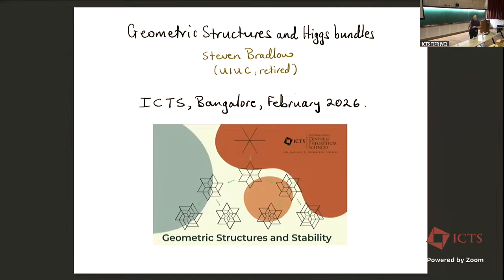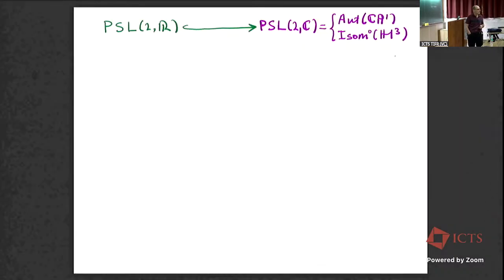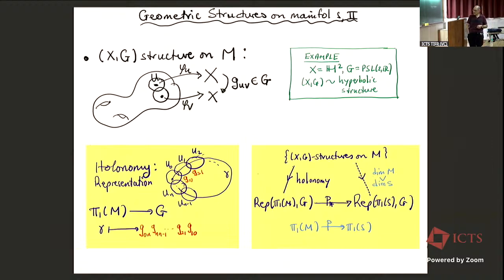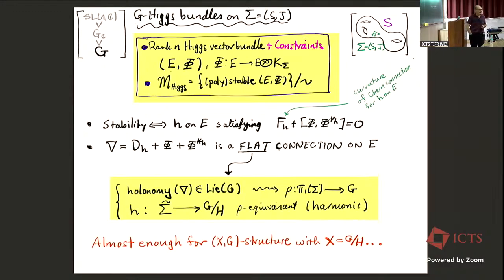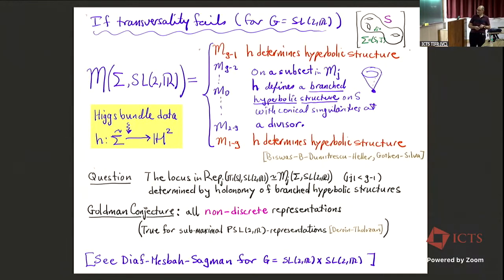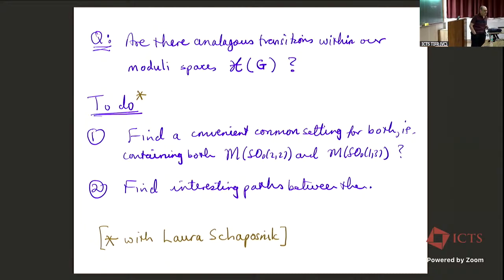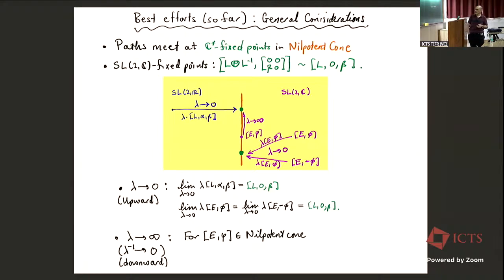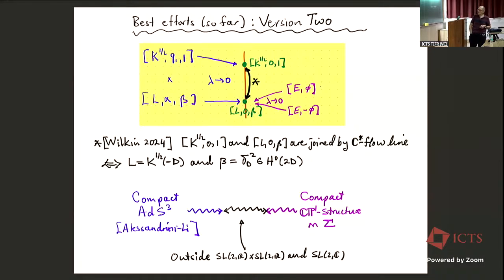Geometric Structures and Higgs Bundles by Steve Bradlow